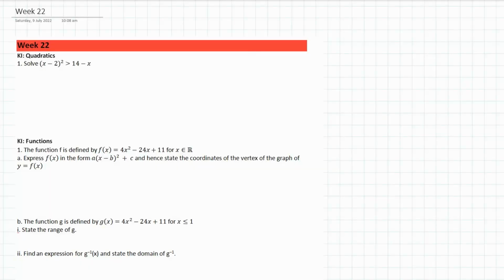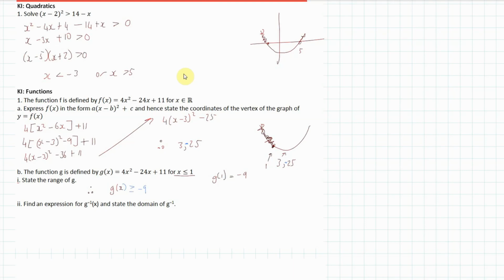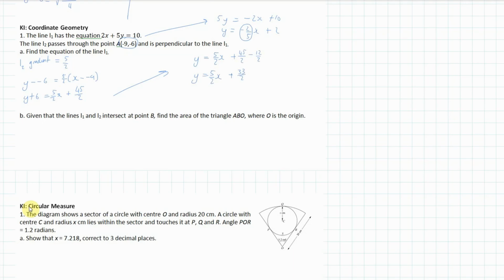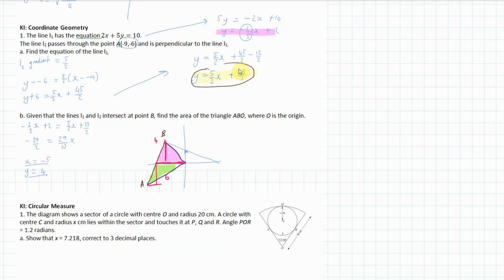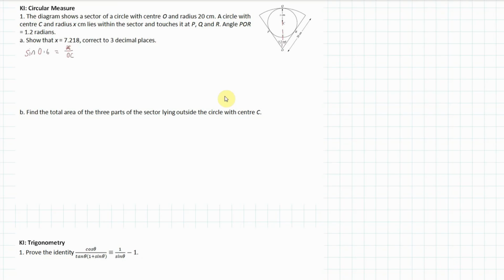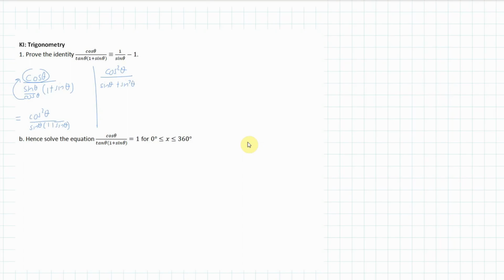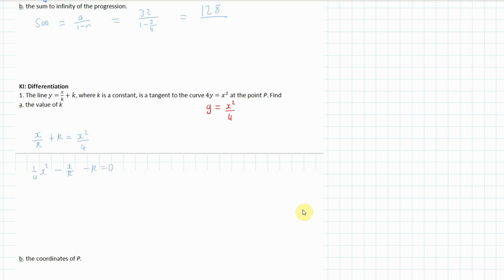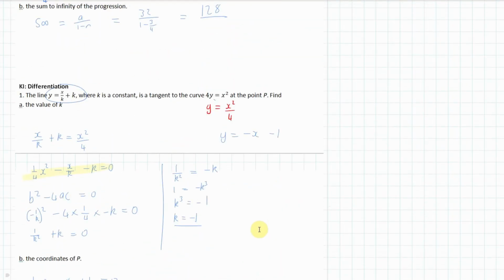Pure Maths 1 Maintenance Programme Week 22